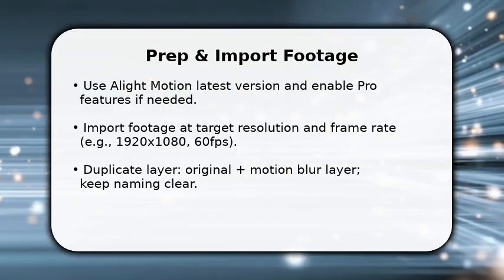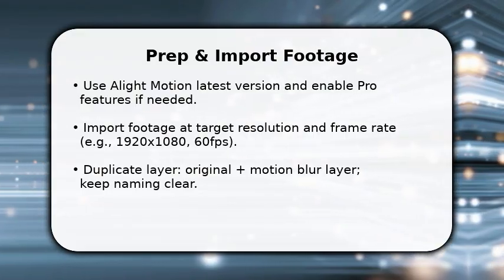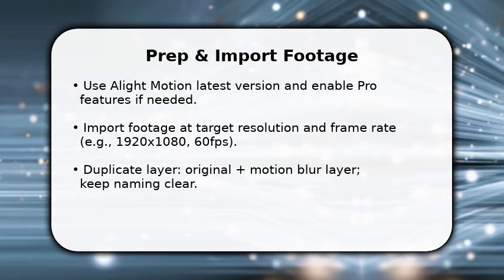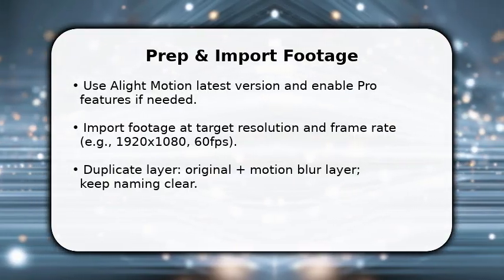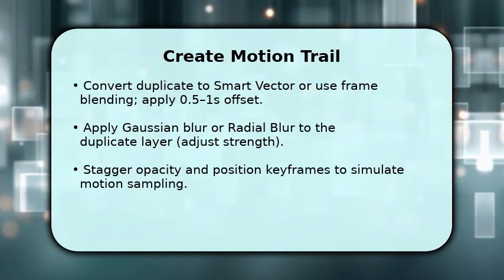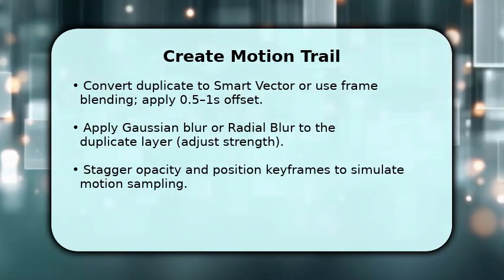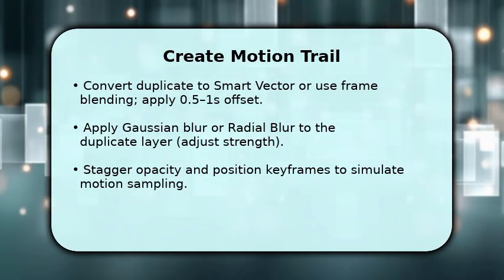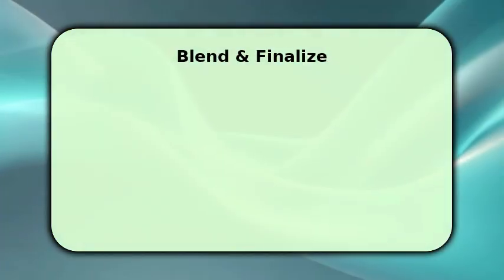How to Motion Blur in Alight Motion (only Way)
How to Motion Blur in Alight Motion (only Way) | 🔒 Surfshark VPN Deal — Stay private and secure. $1.99/mo + 3 Months Free ▸

Learn the exclusive technique for achistic motion blur in Afterlight, a powerful photo editing tool. This tutorial guides you through each step to achieve professional-level effects with ease.

motion blur afterlight, professional photography techniques, photo editing tutorials, afterlight software guide, creating motion in still photos